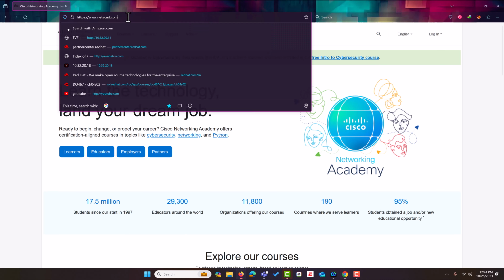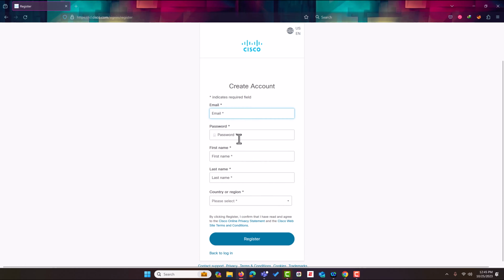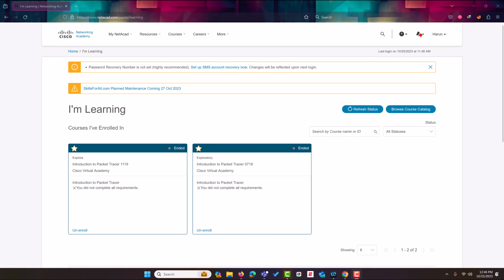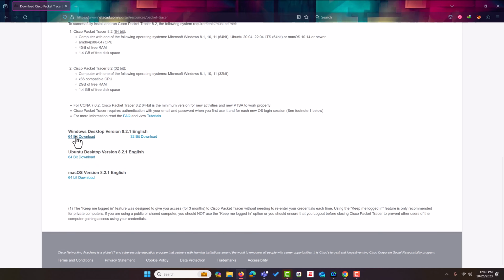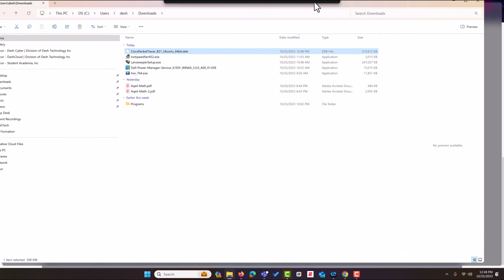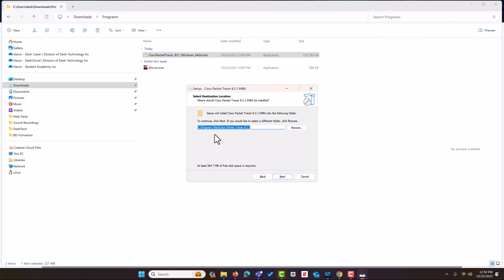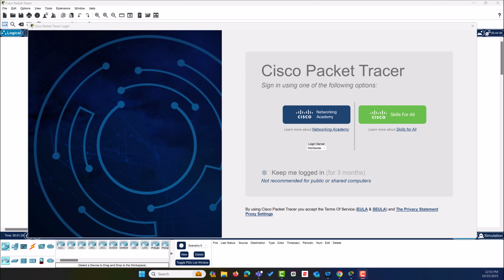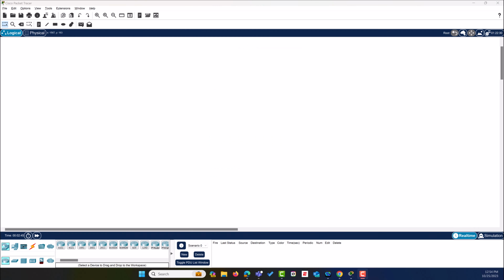Studemia:Cisco Networking Simplified: Packet Tracing Techniques - Part 01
Description:
Dive into Cisco Networking with our hands-on tutorial! In Part 01, learn the essentials of packet tracing, basic configurations, and troubleshooting tips using Cisco Packet Tracer. Perfect for beginners!